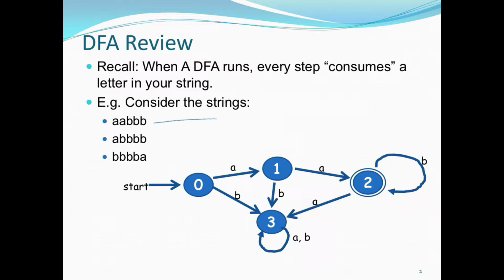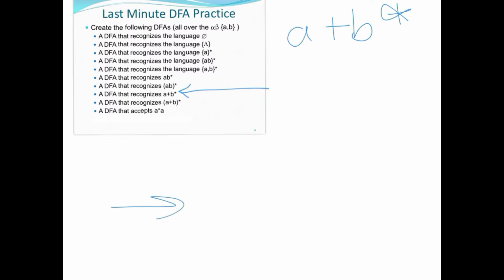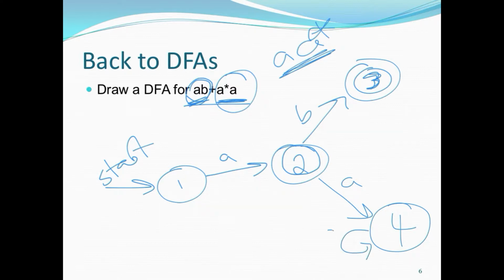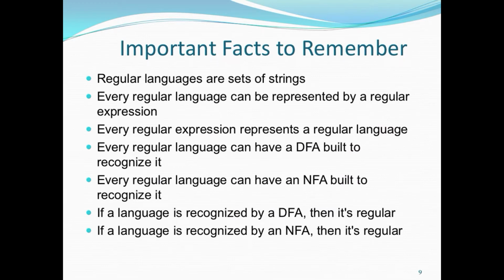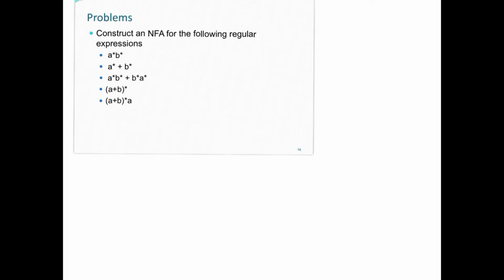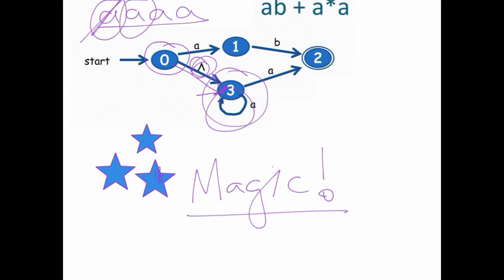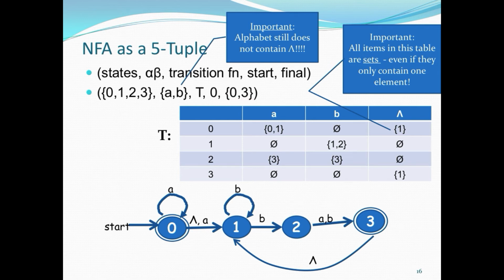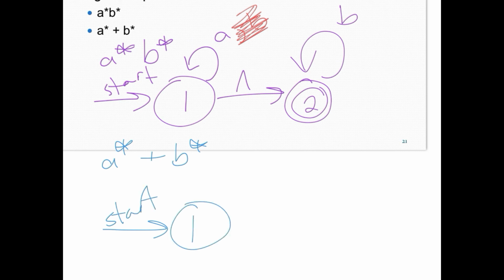Foundations 05 05 NFAs